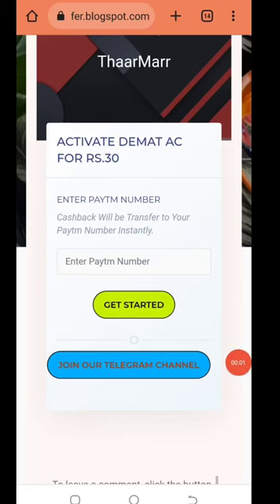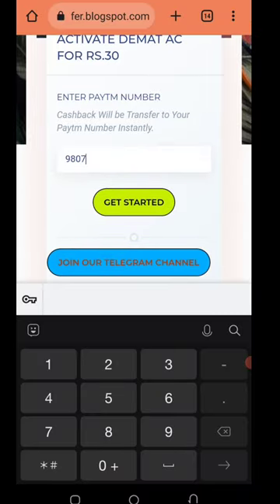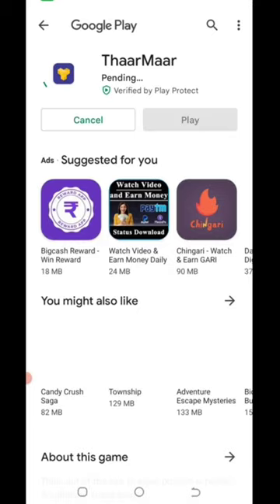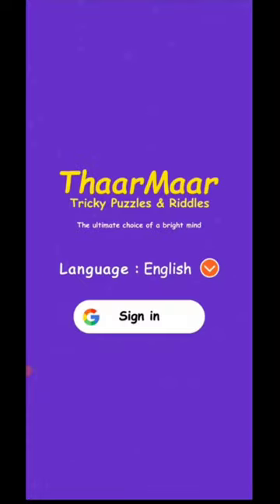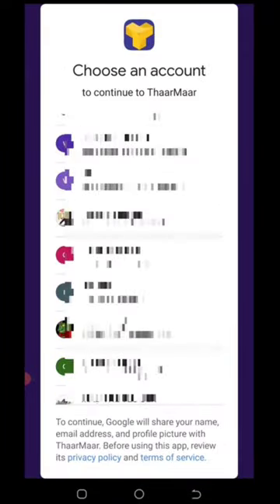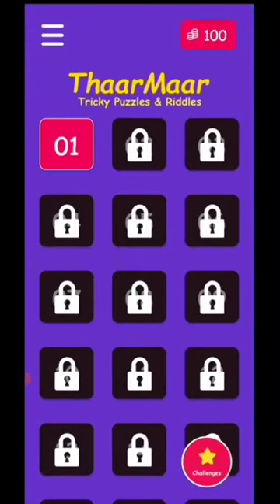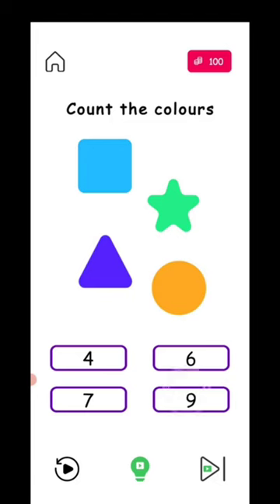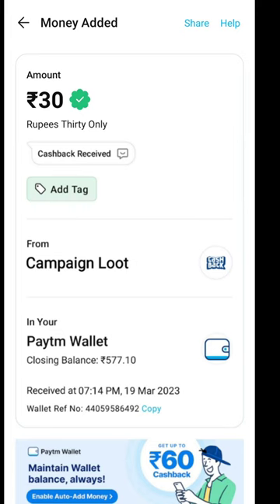🤑Today New Campaign Loot Offer 30₹+30₹+30₹ Instant Paytm Cash || Tasks💰Campaign BUG|| New Paytm app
paytm ads cashback
paytm loot
paytm cash loot offer today
today campaign loot paytm
today paytm campaign loot
paytm loot offer
new loot
campaign loot
today loot offer paytm cash
10rs instant paytm cash only
loot ka dhn channel
loot ka dhn video
i help you 1.2
new miss call loot offer today
new miss call offer
miss call offer
miss call
miss call loot back
new offer misscall
new offer miss call
new miss call number
new number for misscall
miss call offer today
misscall offer
new missed call offer
paytm cashback
missed call
digitaltak press
i help you 1.2 channel
free paytm cash
new miss call offer 2022
i help you 1.2 video
miss call and earn paytm cash
missed call loot
new miss call cashback
miss call and earn paytm cash instantly
free 10 rs paytm cash instantly
1 miss call
new loot offer
new loot offer today
today new loot offer
today new campaign offer
paytm 100 cashback
new offer
paytm 125 cashback
miss call loot offer
call and earn paytm cash
miss call new loot
today new miss call loot
mill call offer
tech our tech
new missd call loot
new missd call loot today
missd call loot
cashback offer today
new offers
new loot app today
new cashback offers
loot offers today
camping loot today
today new camping
today new paytm offer
miss call and eran paytm cash
mix tech jiten video
mix tech jiten
new loot camping 2022
2023 new earning app
flat rs 20 cashback
new offer paytm today
new offer today
paytm new offer 2022
paytm new offer today 2022
paytm offer
paytm offer new
paytm offer today 2022
paytm offers
paytm offers today
short
shorts video
tech video j
miss call paytm cash 2022 today
lifafa
today paytm offer
new bug miss call loot today
new missed call loot today
paytm 30 cashback
paytm 19 cashback
new missed call loot
new sms loot
miss call only
new missed call loot offer
today new campaign loot trick
paytm free cash loot
today new loot offer paytm
new sms loot offer
new paytm cashback offer
paytm 300 cashback
call new loot hindi
new miss call loot hindi
miss call offer new paytm
paytm live loot offer
new offer 2023
earning rajib
new miss call offer today
today new miss call offer
miss call offer 2022
new miss call offer 2023
2022 miss call offer
free miss call offer
free miss call offer today
paytm missed call offer today
miss call and get paytm cash 2022
free 100 rs paytm cash today
free 100 rs paytm cash 2022
new miss call loot cashback
new miss call
paytm
new paytm offer
free 150 paytm cash
sms loot offer today
today new offer paytm
earning app